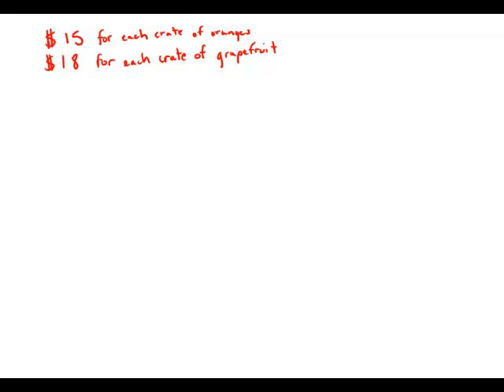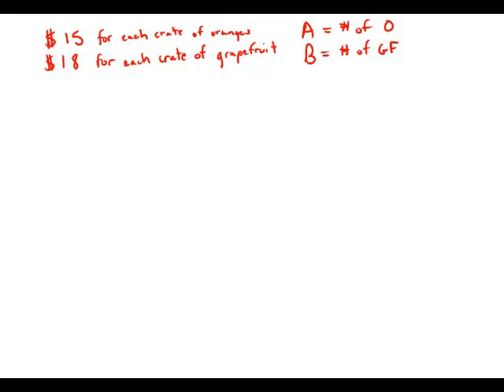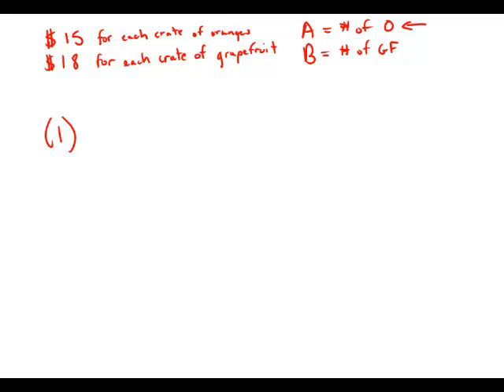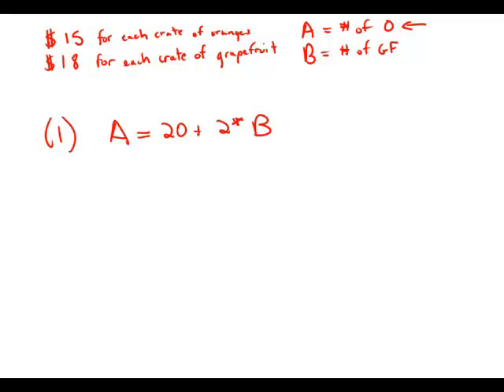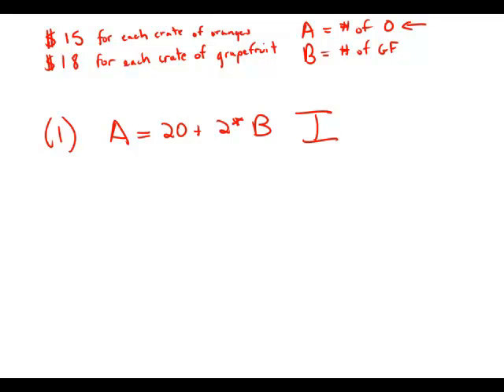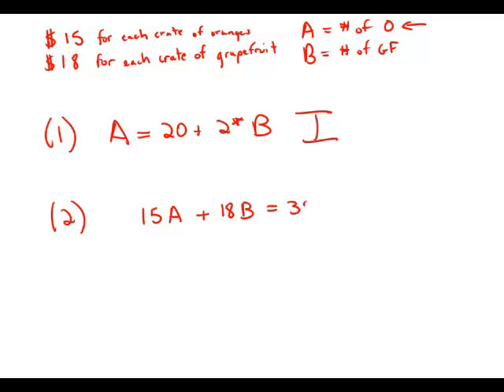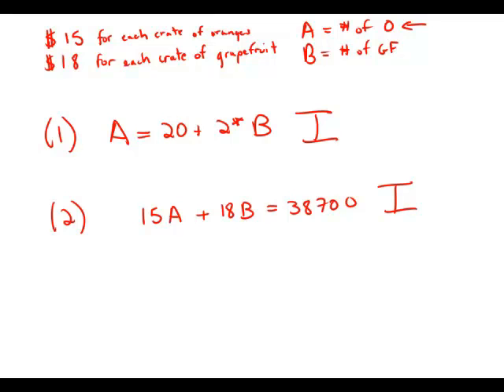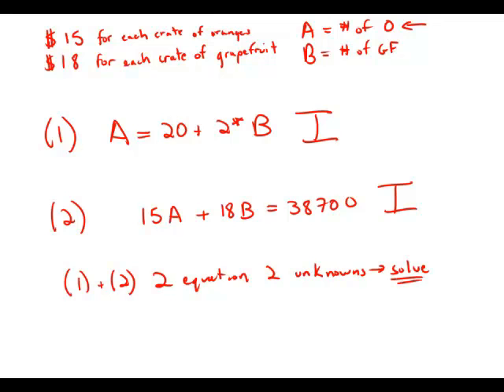GMAT Official Guide 13: Data Sufficiency 9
00:00 - Intro
00:34 - Statement 1
01:20 - Statement 2
02:08 - Combined